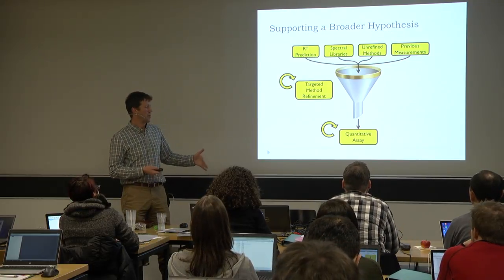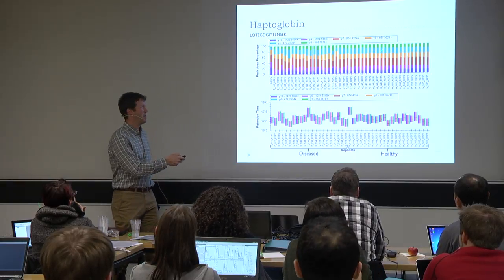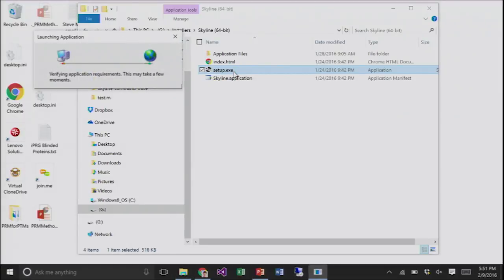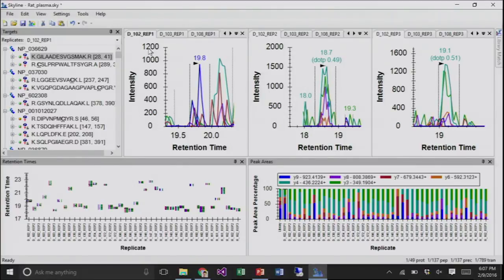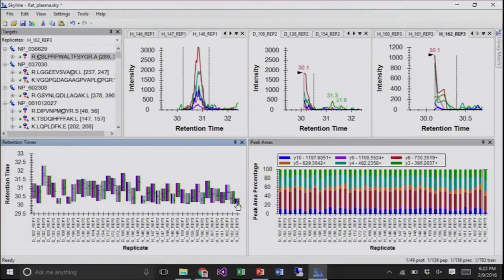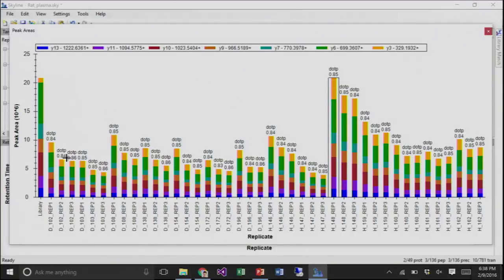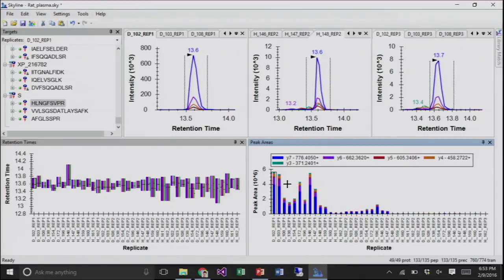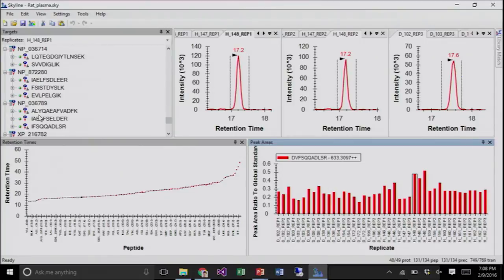SkyJam 1 - Refinement - Brendan MacLean - Targeted Proteomics Course - ETHZ 2016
SkyJam 1 - Refinement - Brendan MacLean